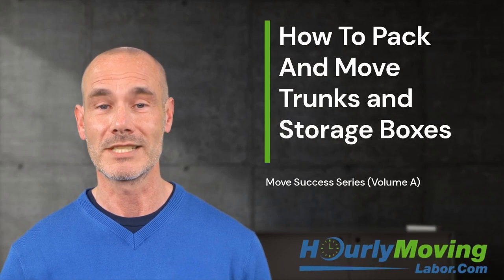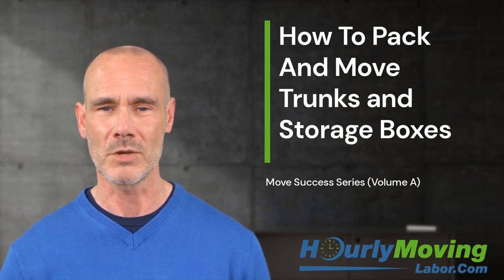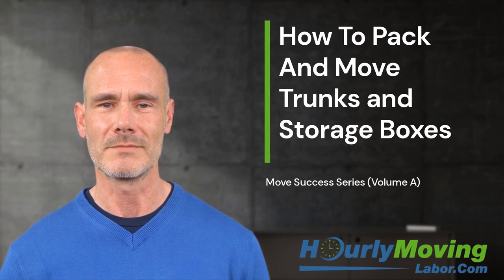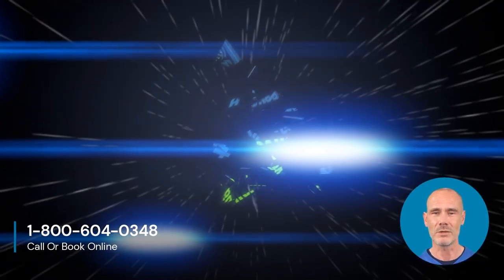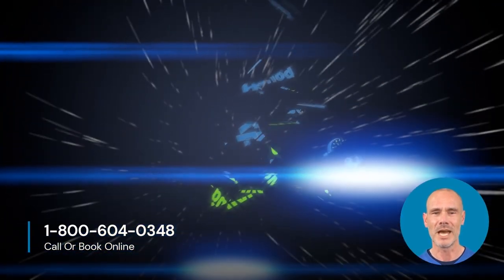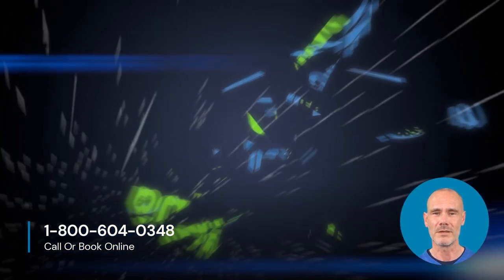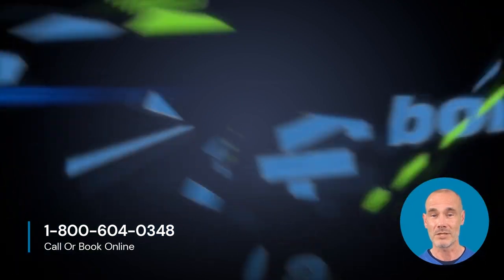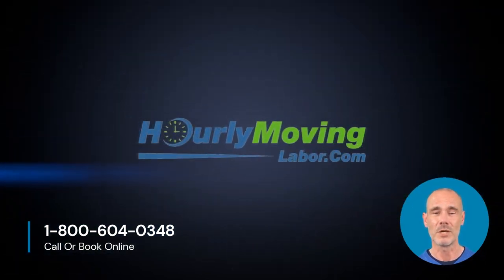How To Pack And Move Trunks and Storage Boxes